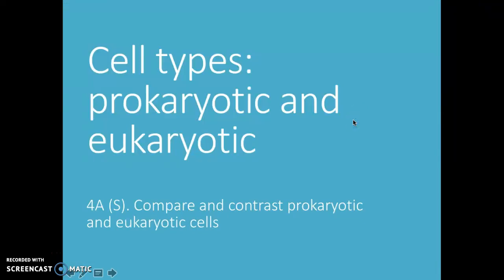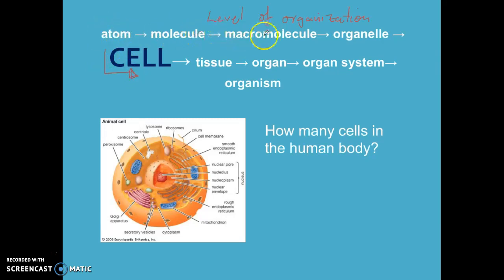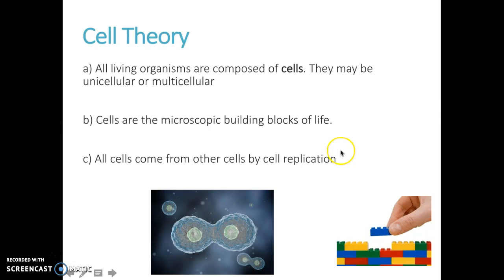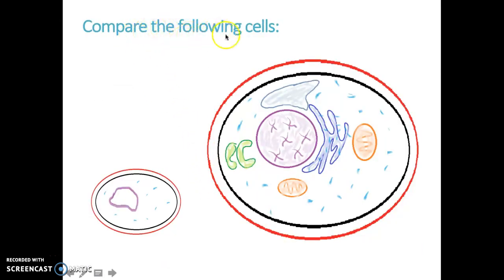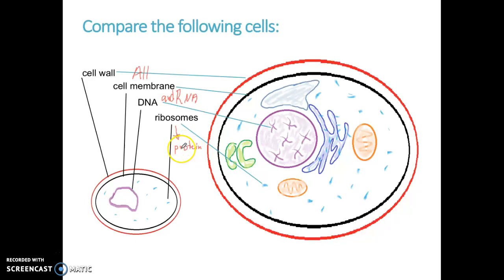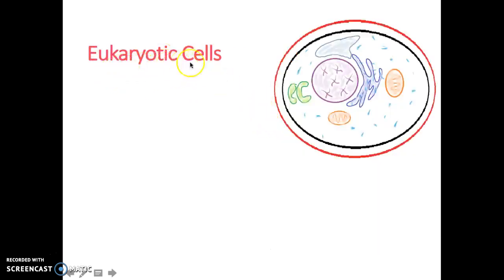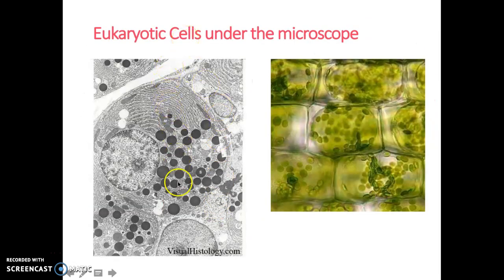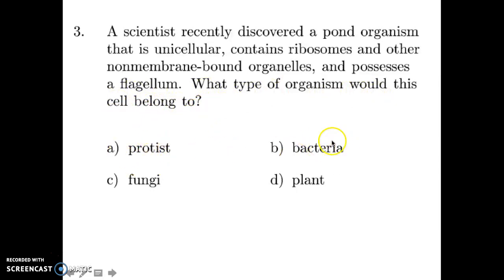Prokaryotic vs. Eukaryotic cells Lecture